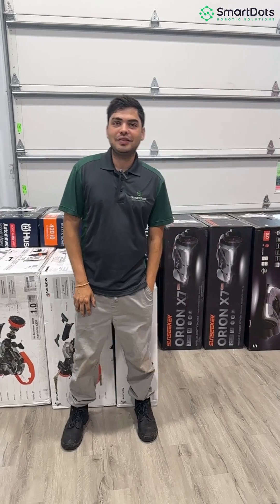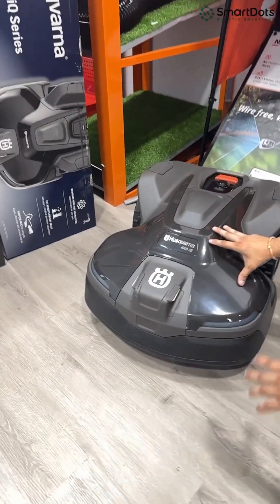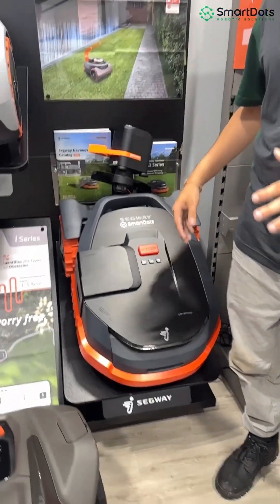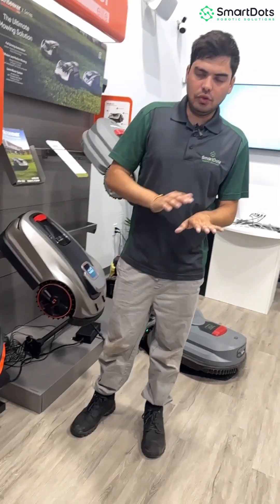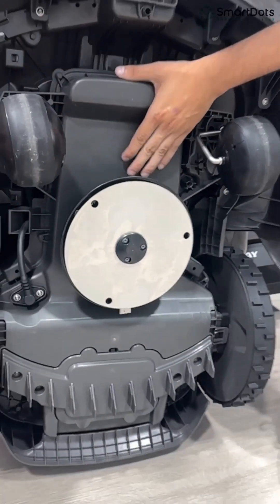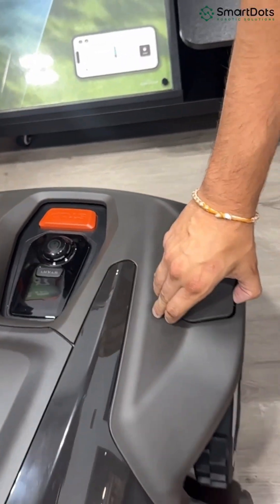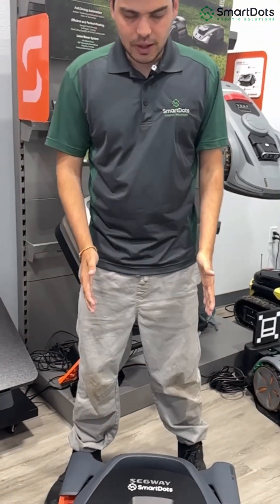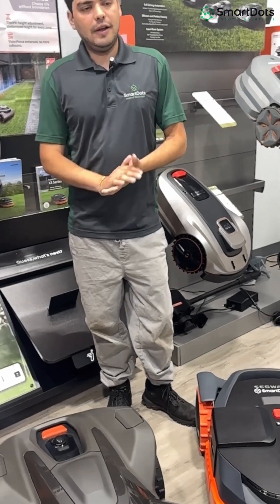Husqvarna Automower® IQ Series vs Segway Navimow X Series | Smart Mower Comparison 2025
John from SmartDots Robotic Solutions dives deep into the top robotic lawn mowers of 2025 — the Husqvarna Automower IQ Series and the Segway Navimow X Series — to help you choose the right solution for your yard.

🚀 What’s Covered in the Video:
• Camera, GPS, radar, and wireless signal capabilities
• Terrain handling & mowing patterns
• Ideal yard types and sizes for each mower
• Built-in redundancies and smart functionality
• Real use-case comparisons to help you choose the right model
• Under-the-hood look at both mowers — internal tech, layout & functionality

Whether you have a complex lawn with slopes or a standard backyard, this side-by-side comparison reveals the strengths of each model to help you make an informed decision.

👉 Ready to find your perfect robotic mower?